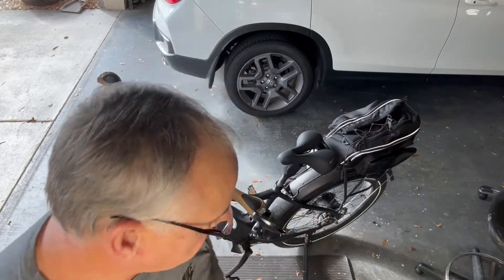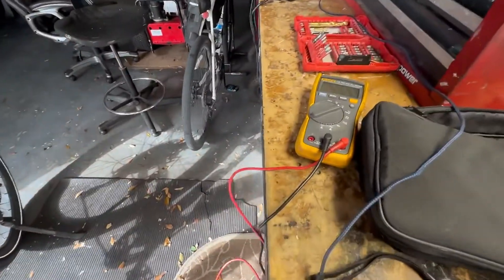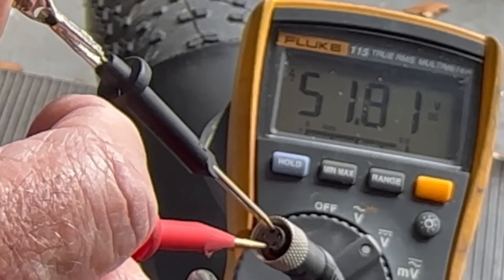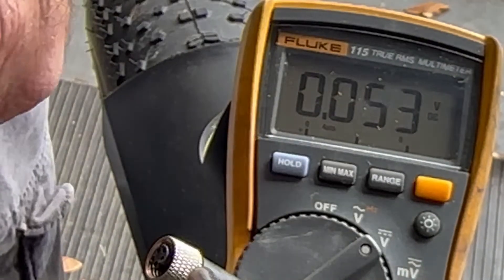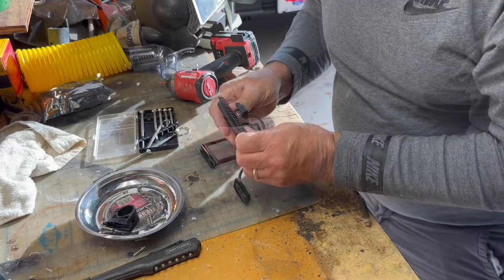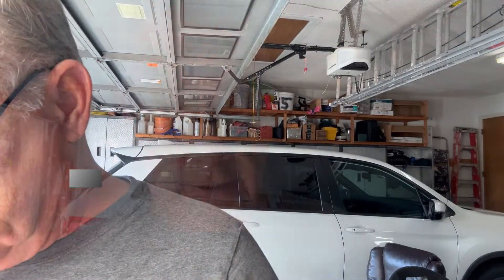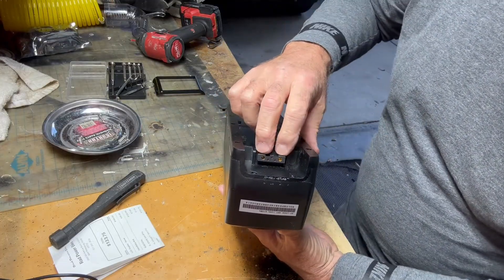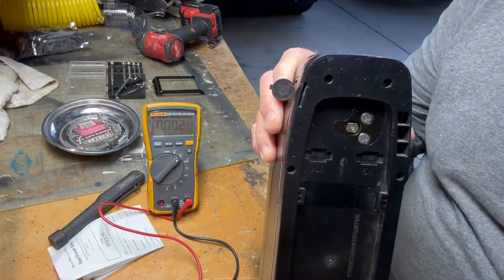3 Reasons Why Your E-Bike Will Not Power Up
In this video, I will show you three reasons why your e-bike will not power-up / turn-on or cuts off. The first reason is because your LCD Screen is bad. Check all LCD screen wiring connections. The second reason is that your controller is damaged or malfunctioning. Look for signs of damage or loose wire connection.
The third reason is that your battery is bad or one of your fuses have burnt out in the battery compartment. Check battery for a charge or loose wiring. This repair will be similar for the following Rad Rover E-Bikes.
RadRover, 1RadRunner, 2RadRunner, RadExpand 5, RadMission, RadRover 5,
RadRover 6, RadMini, RadMini.

If this video has been helpful to you, please consider buying me a cup of coffee for $4.99, or two cups for $9.98. If you're feeling extra generous, you could even get me a whole pot of coffee for $14.97. Your support means everything to me and helps me keep creating content that saves you money. Thank you so much for considering!

Always use safety precautions, and protective wear, and refer to manuals, other websites, books, or advice for projects contained on this website or in these videos. The videos are to be for learning purposes, but not guarantees, solutions, or answers. Always use precaution and safety in every project that you do. Fix It John recommends using safe practices when working on any project in every aspect. Any damage, loss, or injury resulting from the improper or incorrect use of equipment, tools, etc., or from the information contained in the videos at Fix It John or on fixitjohn.net is the sole responsibility of the user and not Fix It John

This video is to help my viewer to fix it themselves and to help instill confidence in one's own ability to do so.